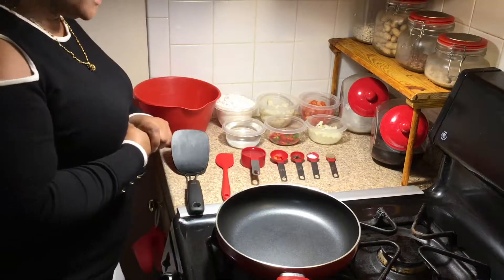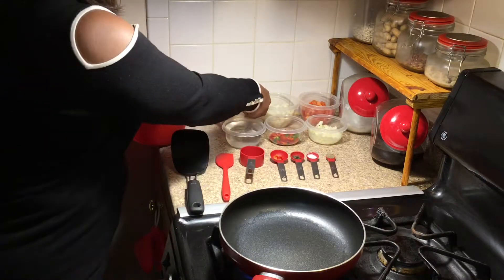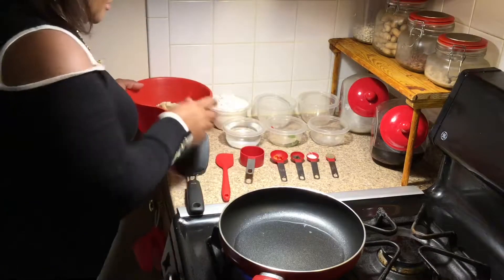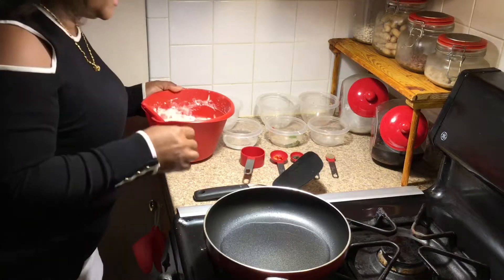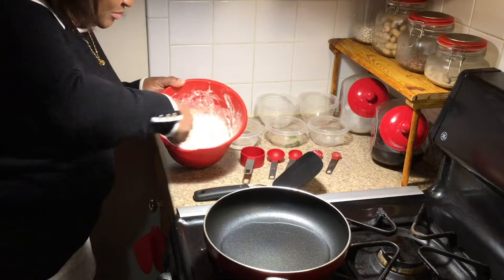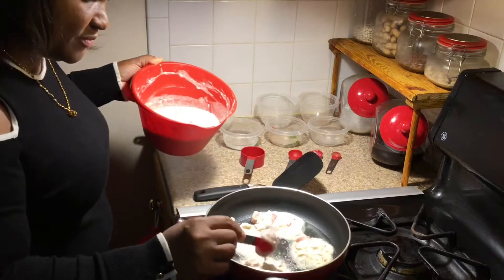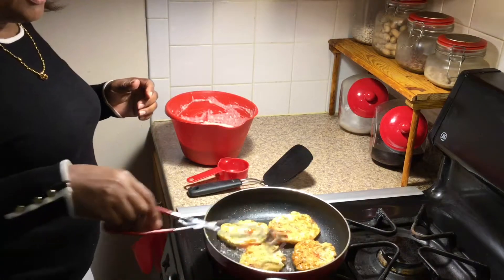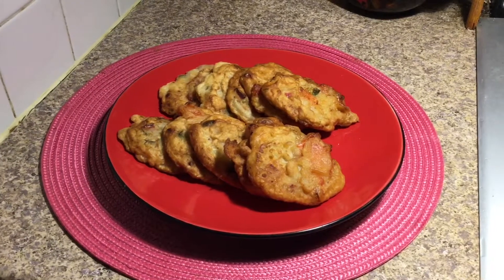Salt Fish Fritter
Salt fish
Flour
Tomato
Green and red peppers
Onion
Thyme
Black pepper
Scotch bonnet pepper
Salt
Water
Oil